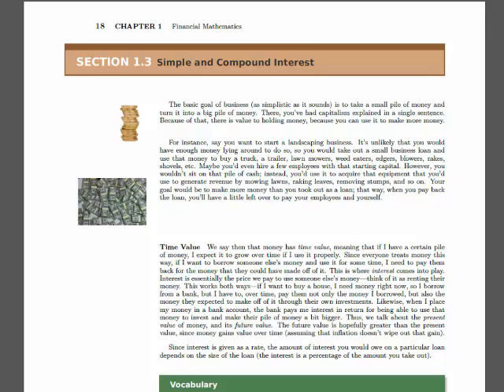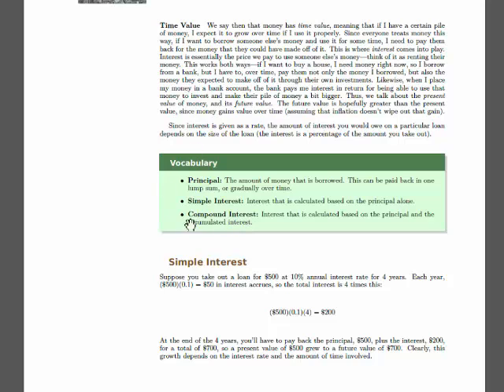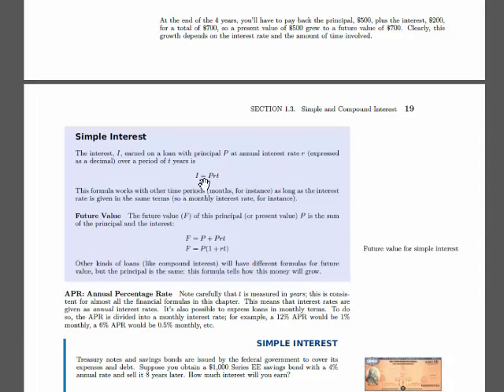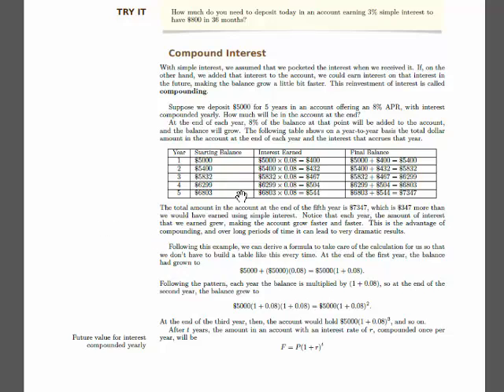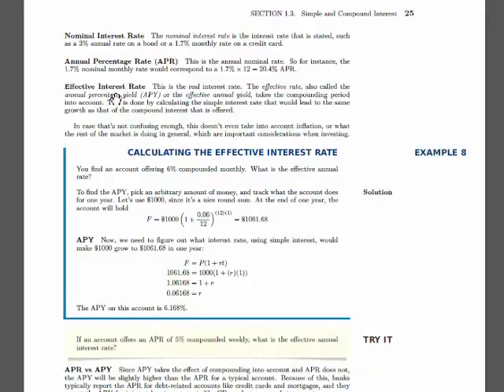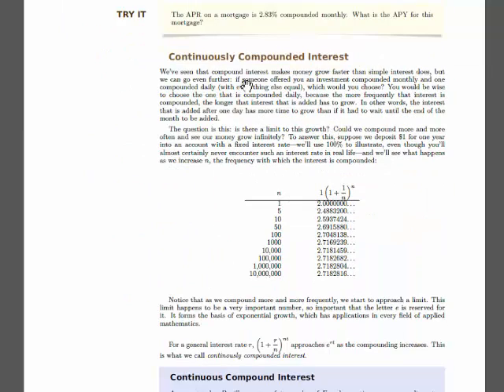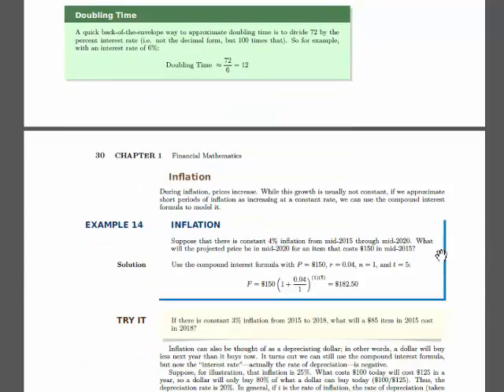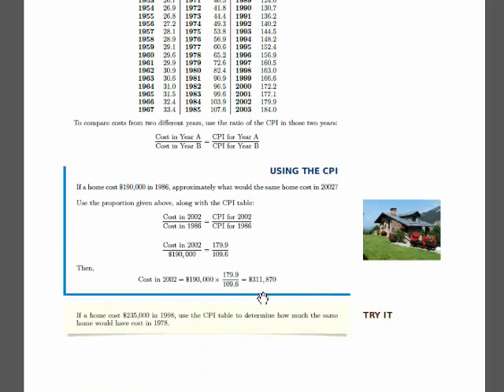Versatile Math Section 1.3 Overview: Simple and Compound Interest